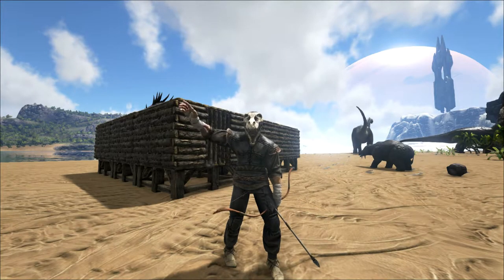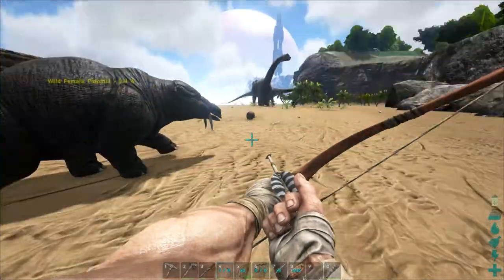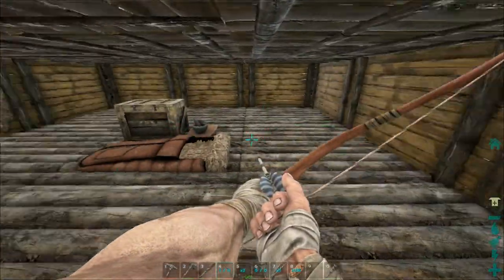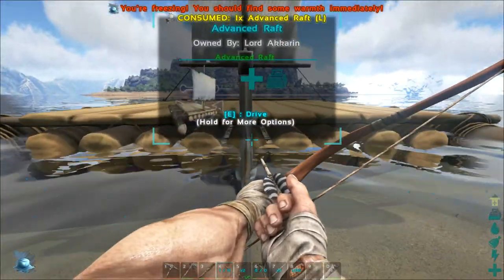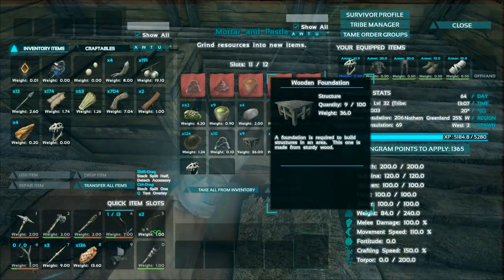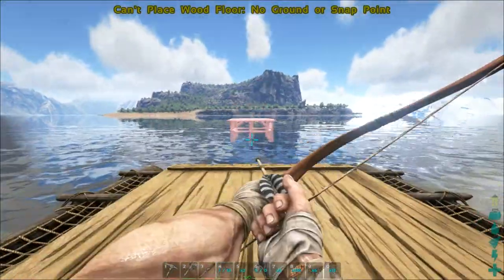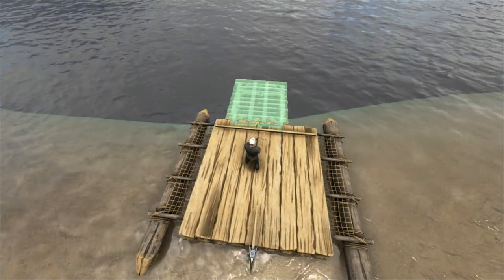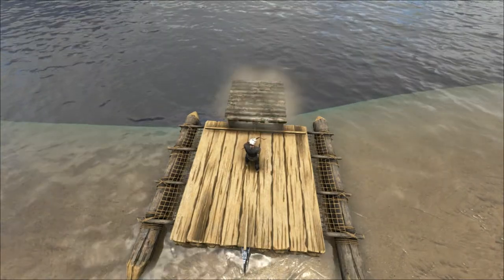ARK SURVIVAL EVOLVED: EP2 POINTY-SHAPED BOAT BUILDING!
What's up everyone! Today in ARK Survival Evolved I'm back on the Volcano RP server and I'm building my cool boat, it's even pointy!

GAMEWISP:

GameWisp is a paid subscription service that costs $3.99 a month, which you can cancel at any time, it's kind of like being partnered on twitch, those who choose to subscribe to my channel will be able to take part in any sub only giveaway's i do on twitch, as well as being eligible to join me in games on sub-day streams (Sunday's) and finally you'll be able to choose a custom color for your name in discord, oh and 500 bonus ShadowCoins for each month your subscribed - ShadowCoins are the stream currency used for giveaway's.

G2A: BUY GAMES FOR CHEAP!